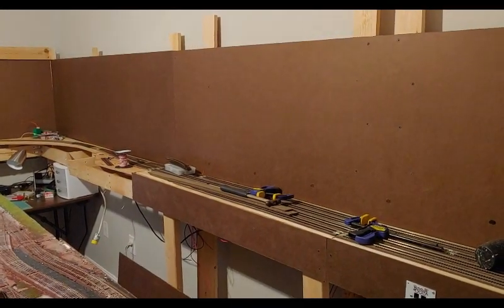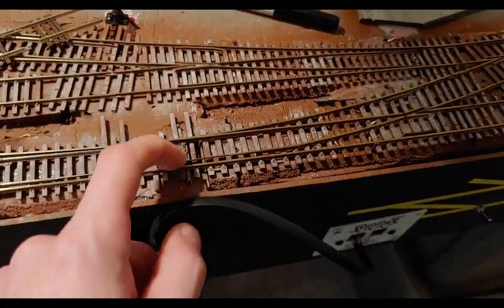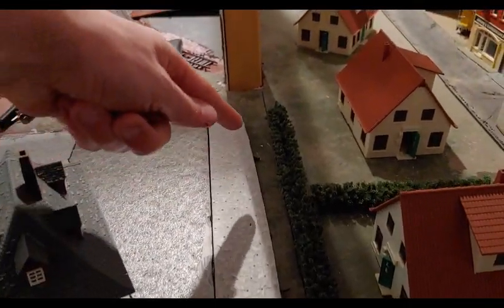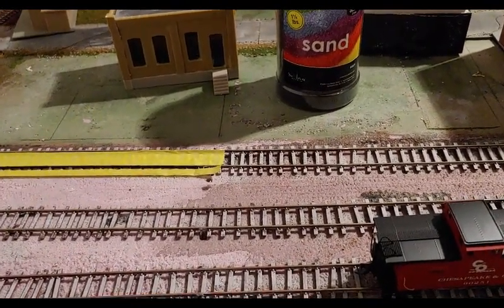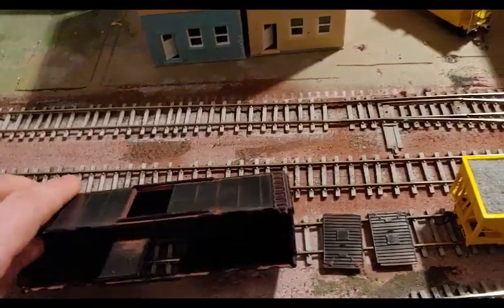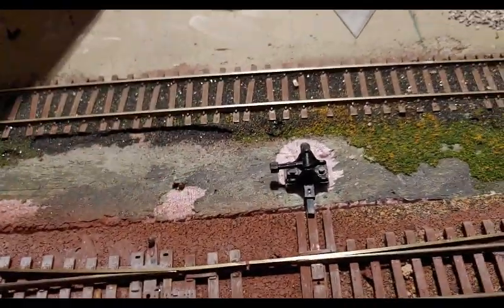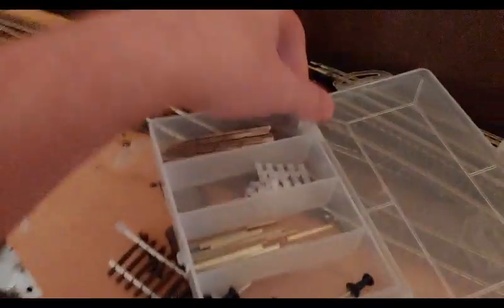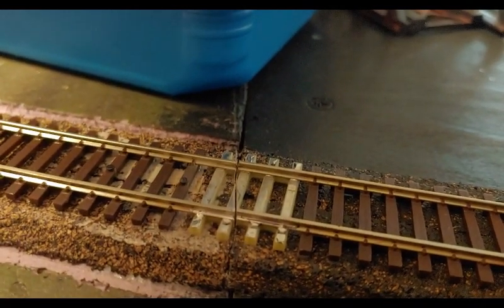Layout Update 43_ 2020 is here!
Welcome to 2020!! Serously though, welcome to the first layout update of the new decade. This time around we've got the start of patching scenery back together - FINALLY! - as well as some rollling stock projects the beginning of repainting/redecaling the first freight cars for the hocking. Been waiting a long time for that one too. As always, hope you enjoy and God Bless!!!